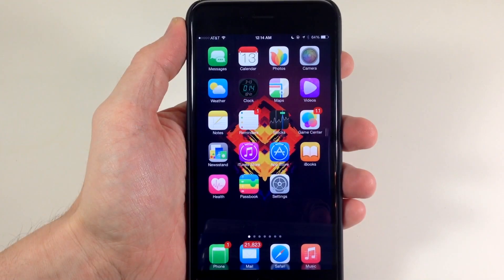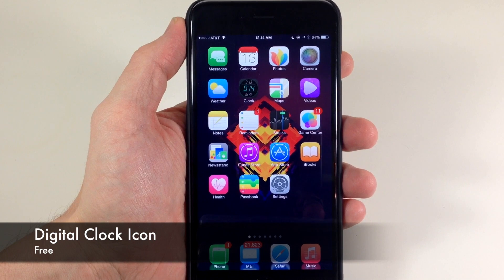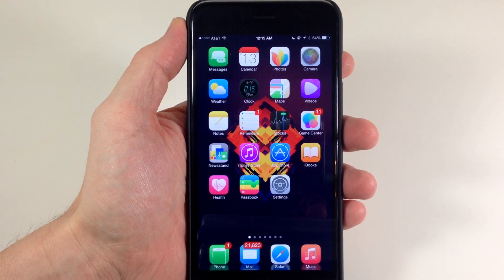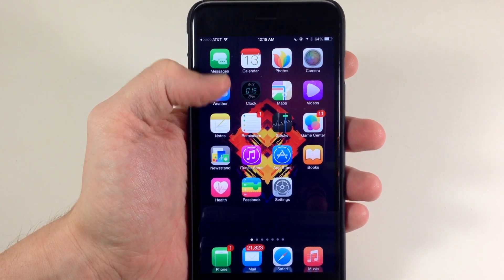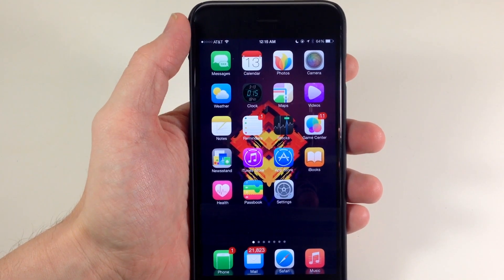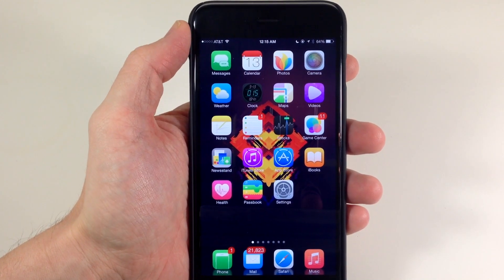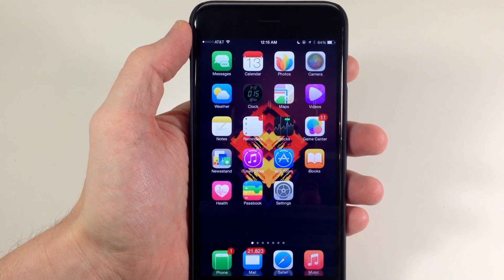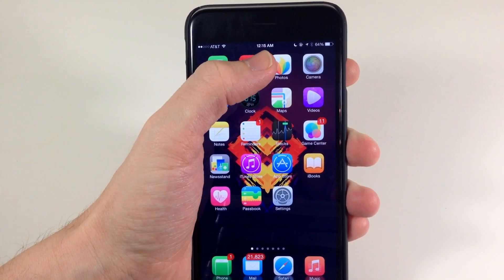Change your Clock Icon with Digital Clock Icon - iPhone Hacks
If you want to get a little more info out of your clock icon on your springboard, then you should check out Digital Clock Icon.